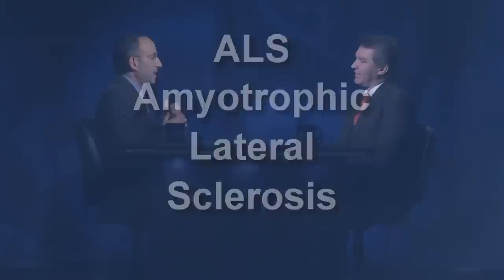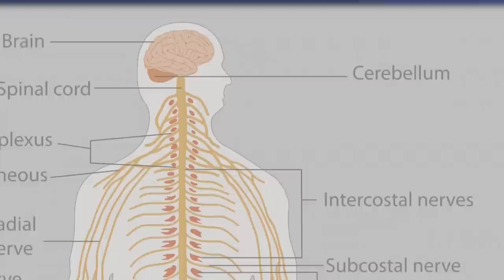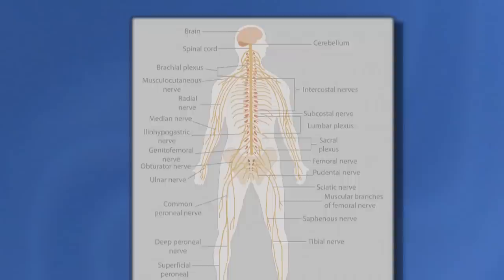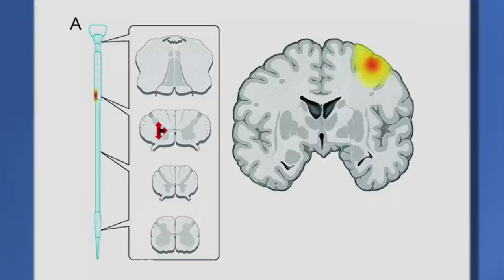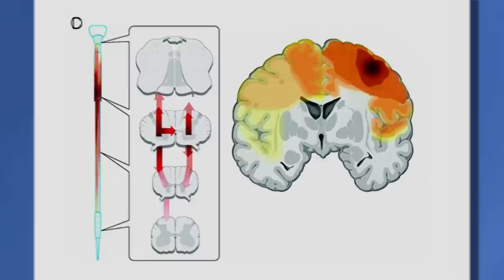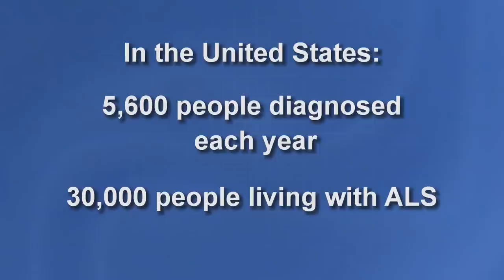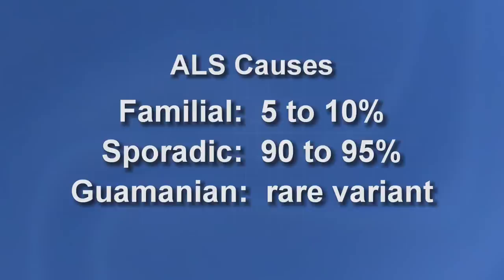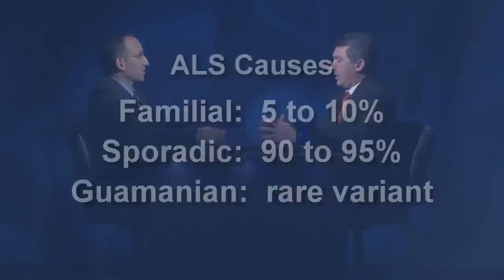ALS (Lou Gehrig's Disease) - Health Matters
Dr. David Granet welcomes Dr. Geoffrey Sheean, UC San Diego neurologist, to explore ALS - amyotrophic lateral sclerosis (also known as Lou Gehrig’s Disease) - and ways patients can manage the symptoms to help maintain as much independence as possible and prolong survival. [9/2012] [Show ID: 23547]